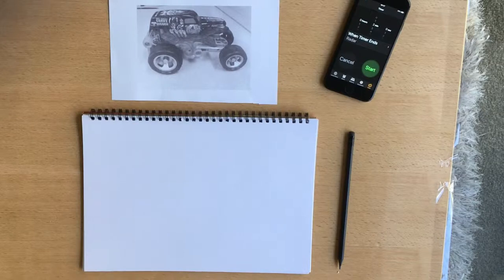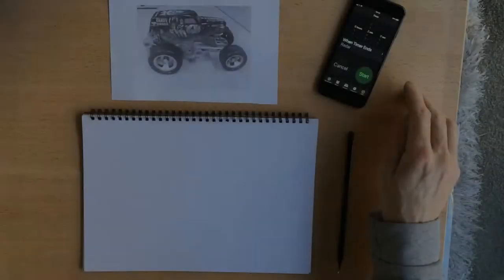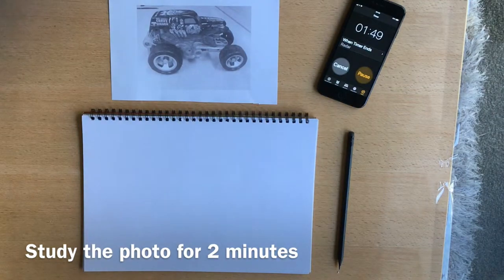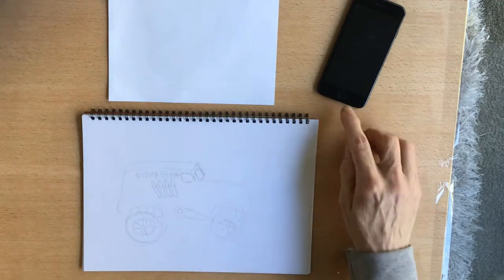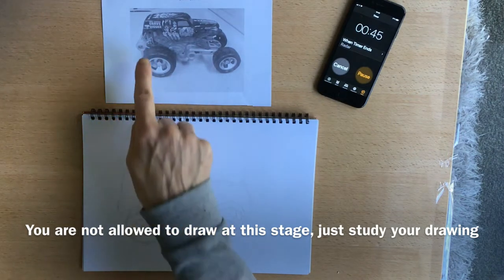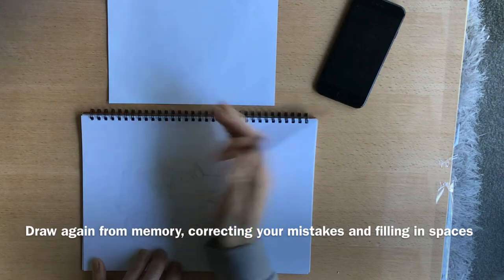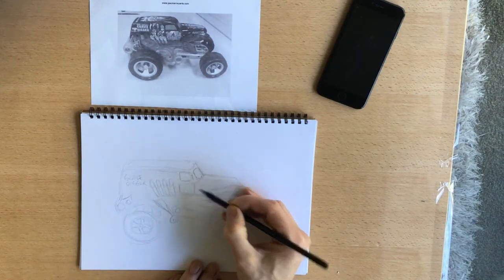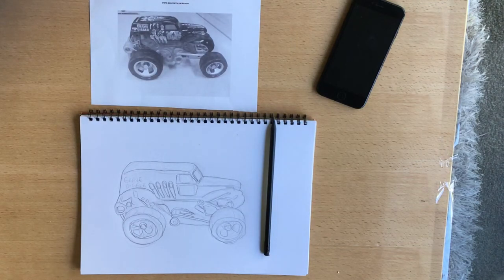Trial & Error drawing by Paul Carney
Taken from the book Drawing for Science Invention & Discovery, even if you can't draw by Paul Carney. Loughborough Design Press.